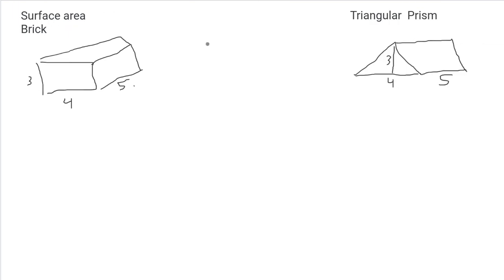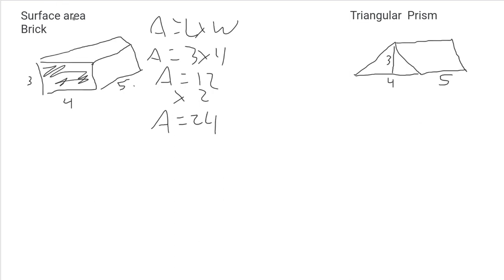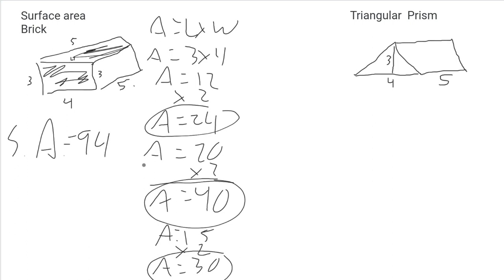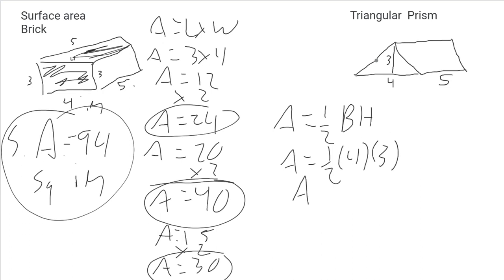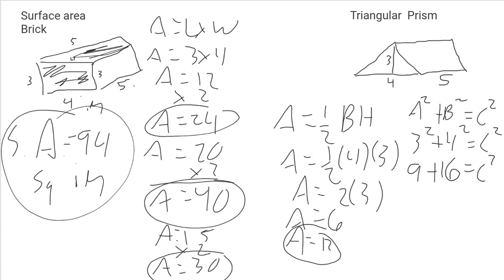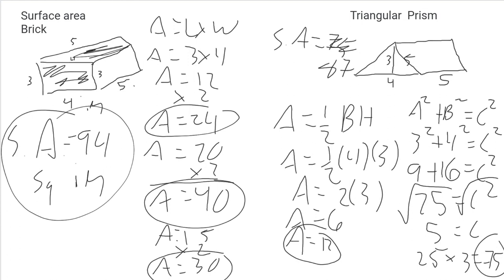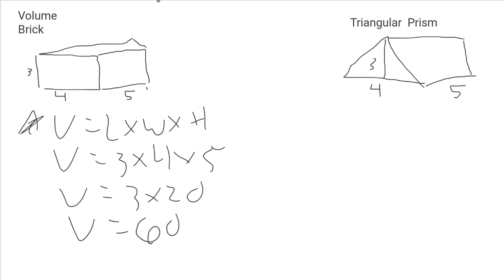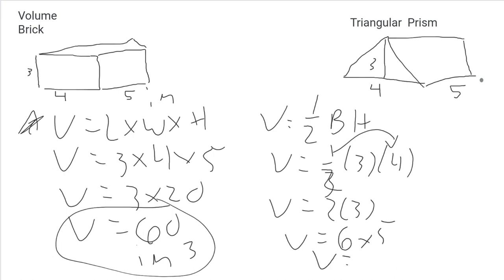Volume vs Surface area